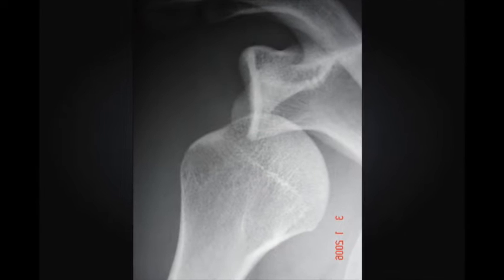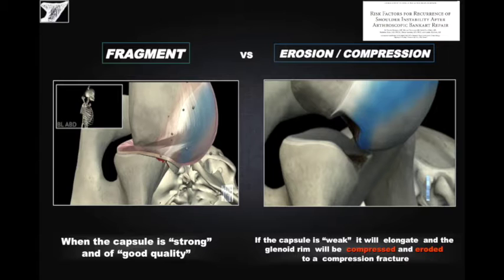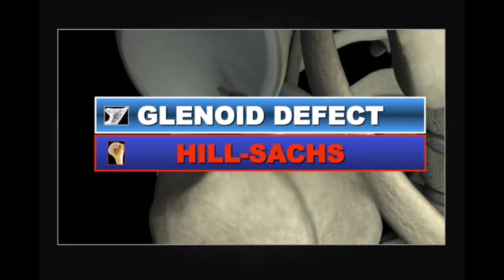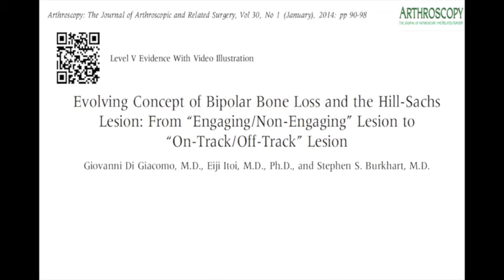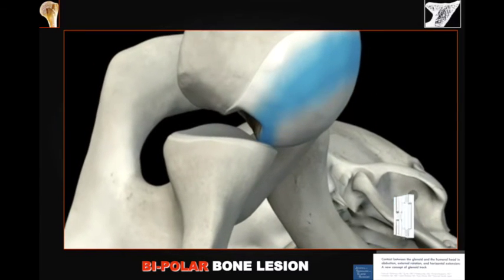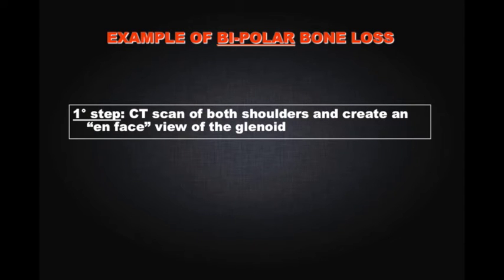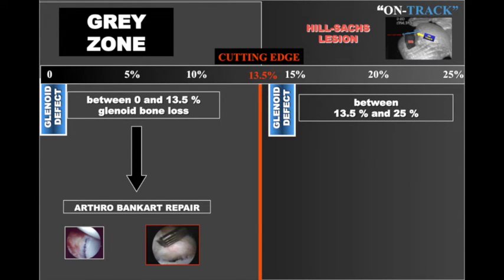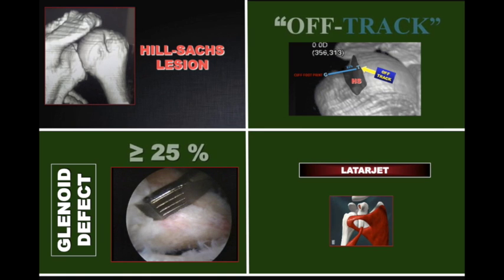On track-off track Shoulder instability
La valutazione del “Glenoid Track”, e cioè la valutazione dell’area di scorrimento delle superfici cartilaginee della glena e della testa omerale durante il movimento di abduzione ed extrarotazione,  rappresenta un metodo ormai standardizzato per stabilire l’iter diagnostico-terapeutico nei pazienti affetti da instabilità gleno-omerale antero-inferiore post-traumatica della spalla che presentino deficit ossei sia della glena sia della testa omerale. Tuttavia il concetto di Glenoid Track non sempre risulta di facile ed immediata comprensione.
Lo specialista ortopedico che si avvicina quindi alla valutazione e al trattamento della instabilità di spalla deve essere in grado di valutare e comprendere i meccanismi dinamici e statici che portano ai vari tipi di lesione (bone-loss glenoideo, lesione di Hill-Sachs, lesioni del cercine glenoideo e capsulo-legamentose) e deve prevedere, inoltre, come l’interazione dei fattori analizzati possa aumentare i rischi di una recidiva e quindi influenzare negativamente la vita di tutti i giorni o l’attività sportiva del paziente. al fine di indirizzare lo stesso verso il trattamento chirurgico più idoneo qualora fosse necessario.
Abbiamo quindi cercato, attraverso questo video, di semplificare questo concetto per favorirne la comprensione.